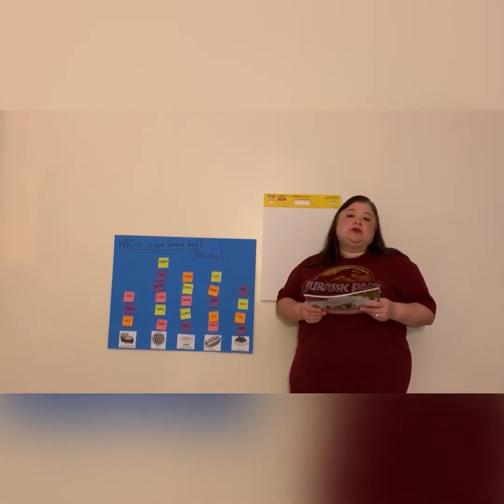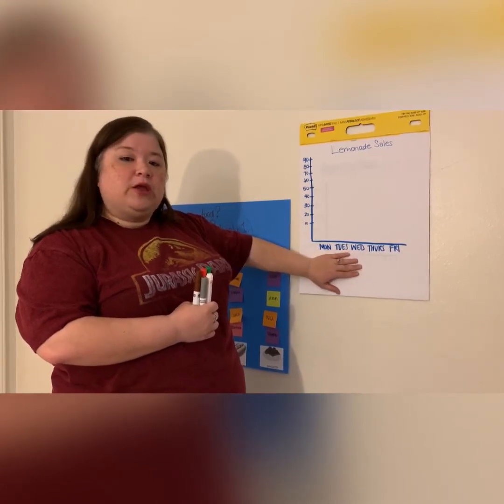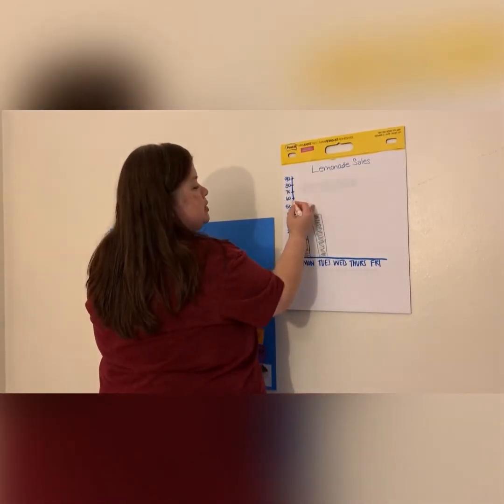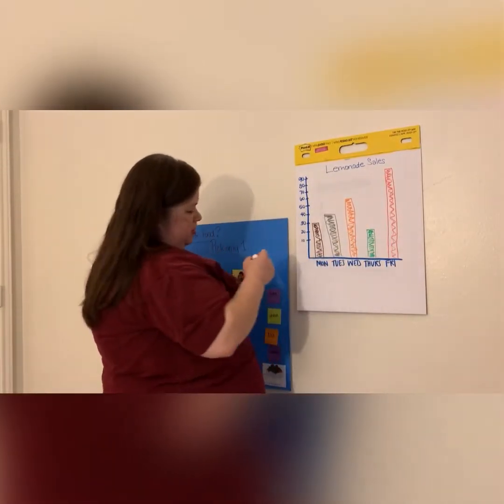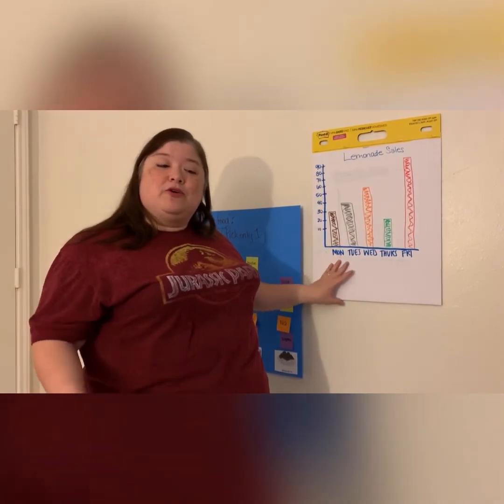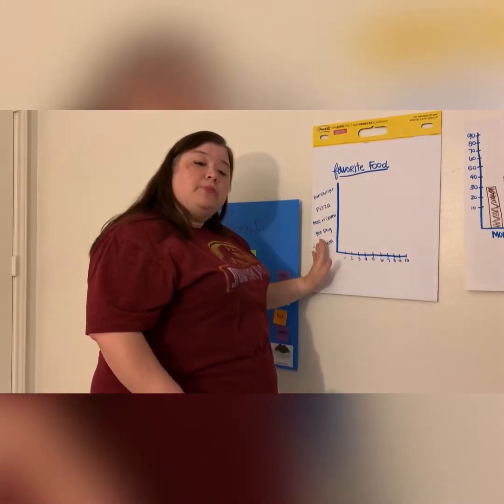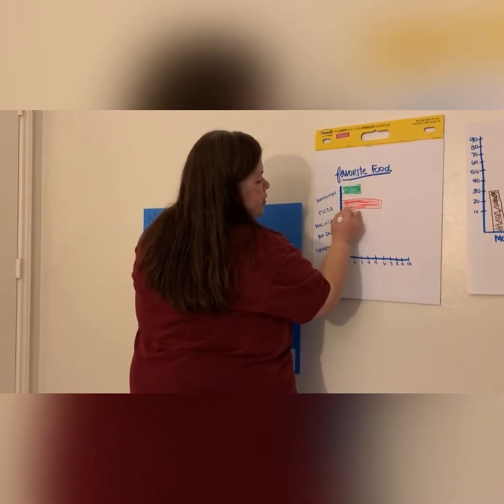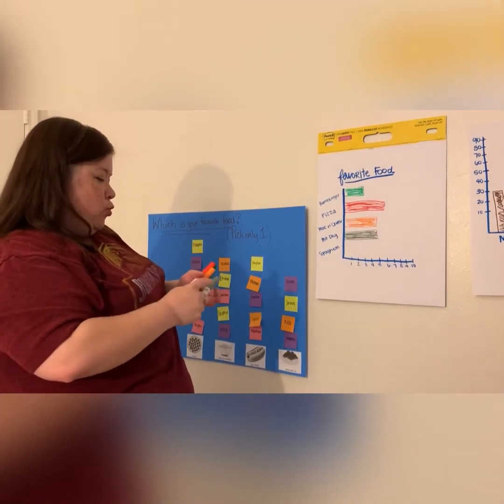Math Lesson Plan